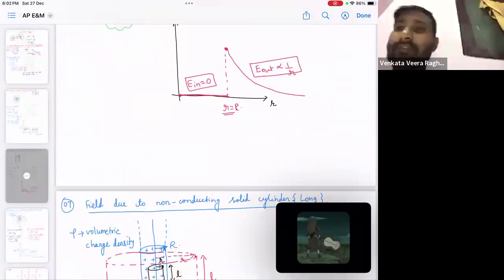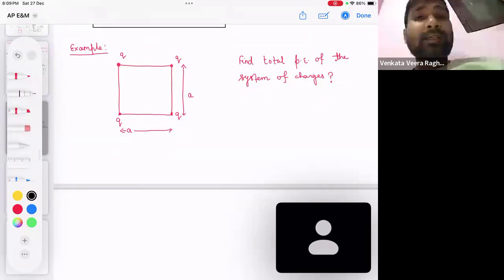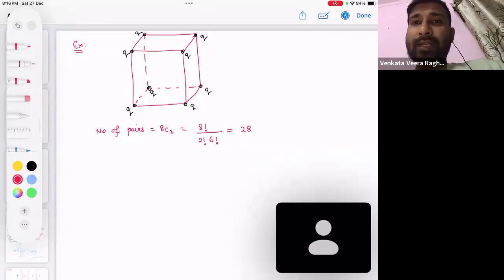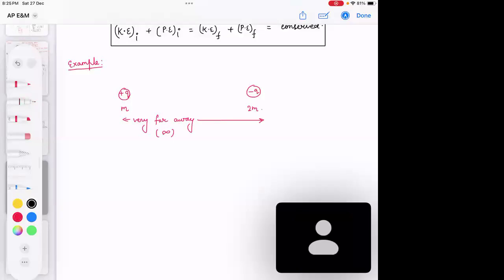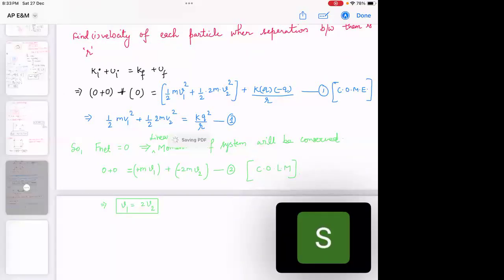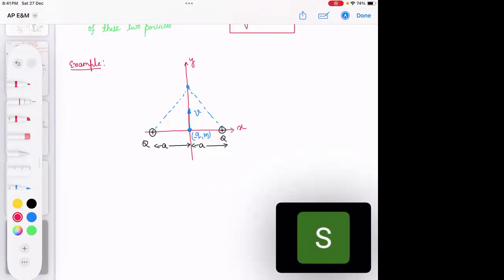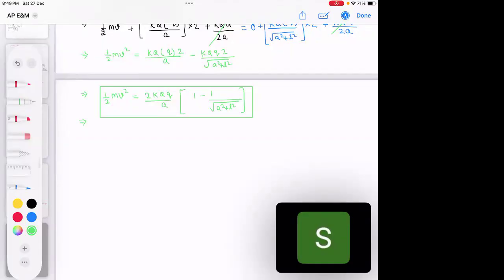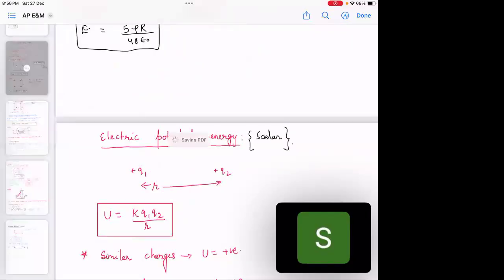AP Electricity and Magnetism Session 9